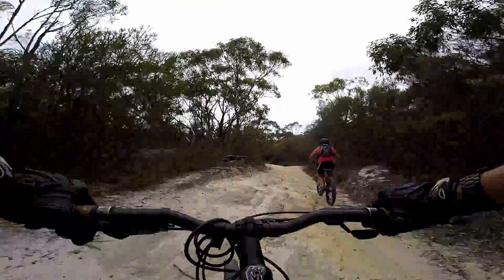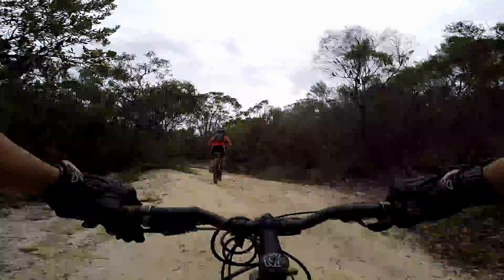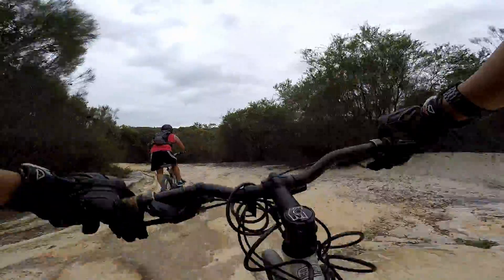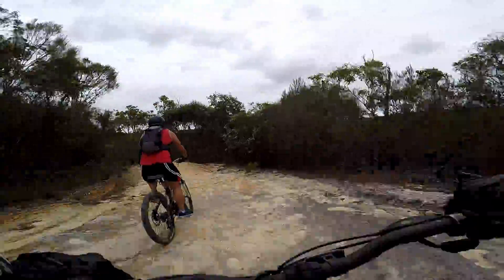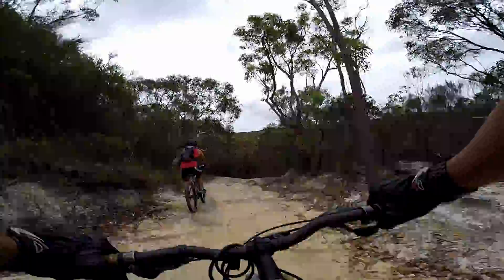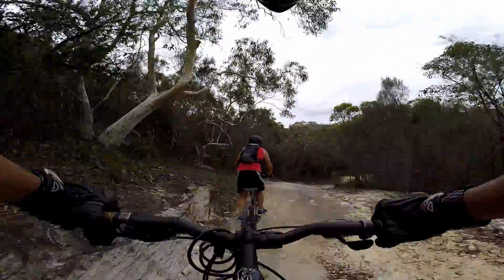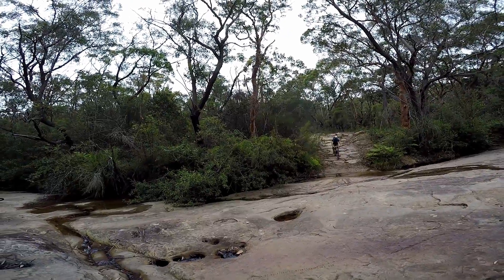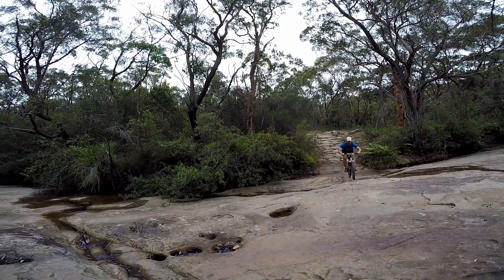Manly Dam mountain bike track Gopro 1080p Mavic pro 4k December 26 2016